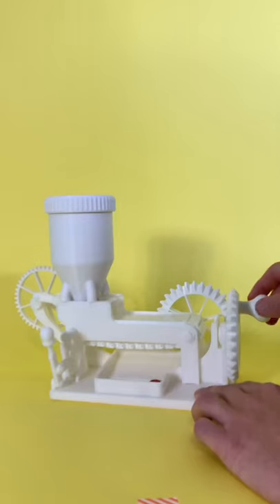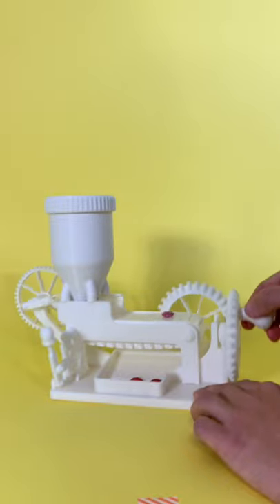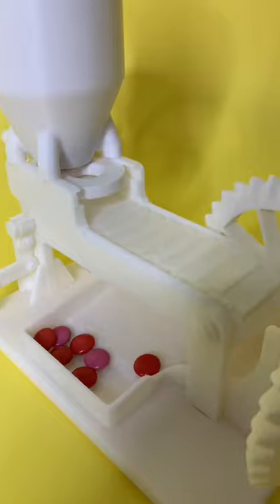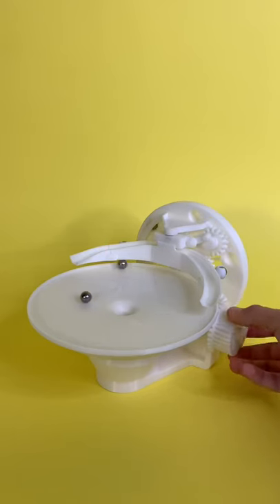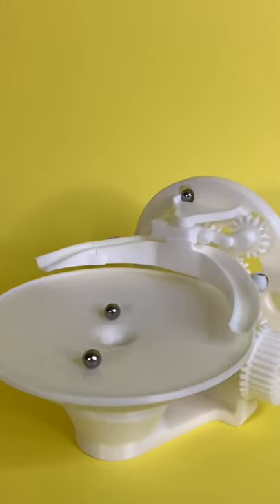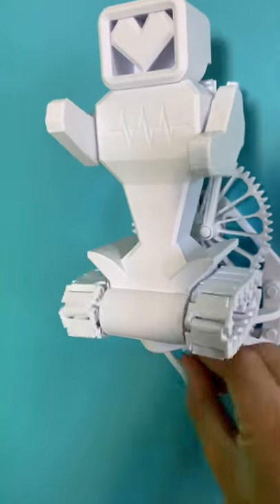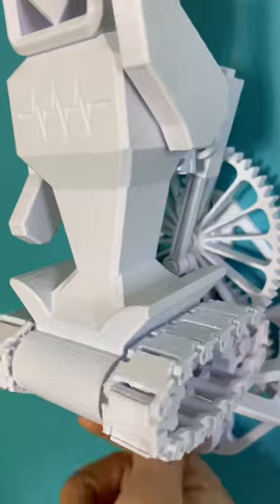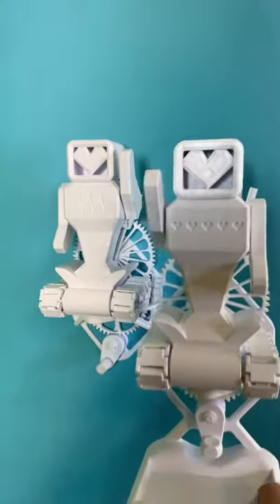Some of My Top 3D Designs from 2021 - 3D Printing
Some 2021 Design Highlights 🎆
These models are all fully 3d printable and the STLs can be downloaded here:
Jbvcreative.com
What a year it’s been! 2021 has marked my first full year creating these crazy designs full time. It’s been a year of productivity, a year of growth, and a year of fun. These are just a few of my designs from this year’s frenzy but there were many, many more. Which were your favourites from this year?